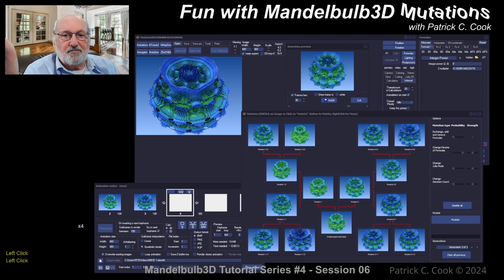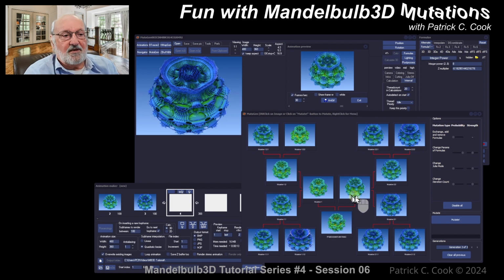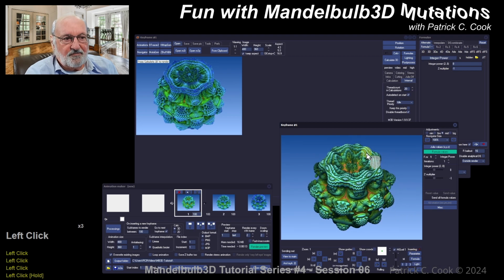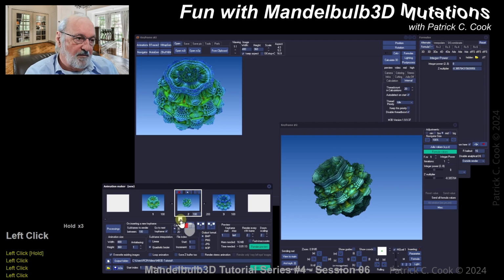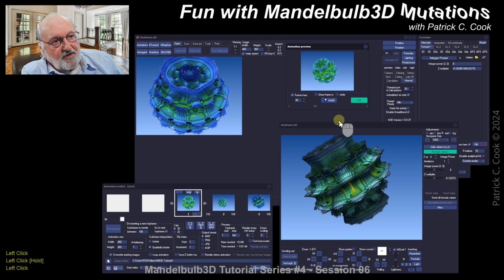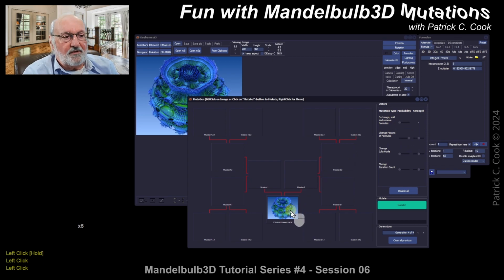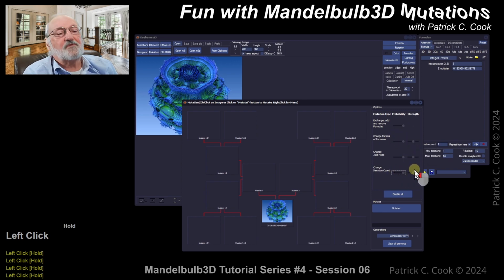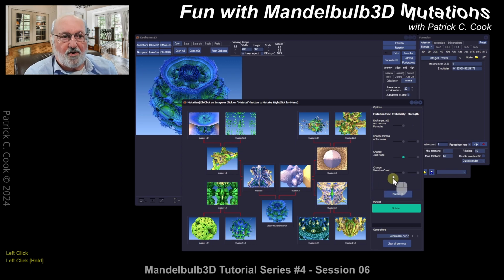MG.6 Review of use cases - Fun with Mandelbulb3D Mutations with Patrick C. Cook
Welcome to Session 6 of Fun with Mandelbulb3D Mutations where we do a review of use cases and demonstrating MutaGen as an animation helper. This is Mandelbulb3D Tutorial Series #4 where we take a close look at the built-in MutaGen tool.